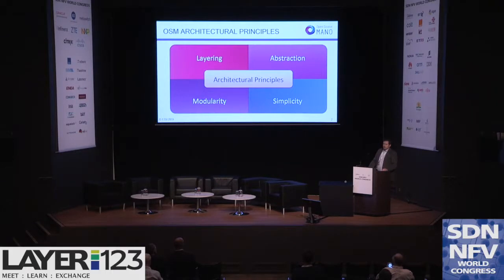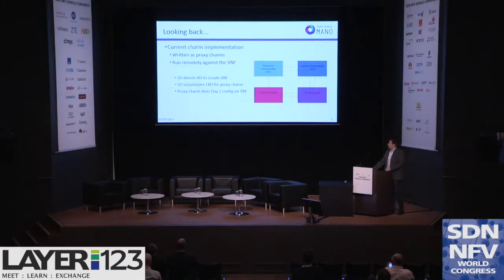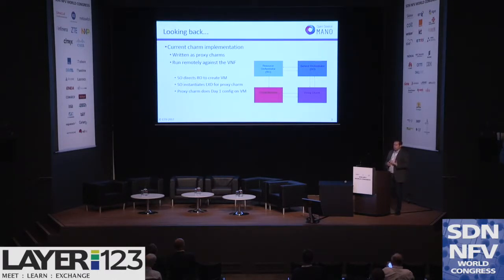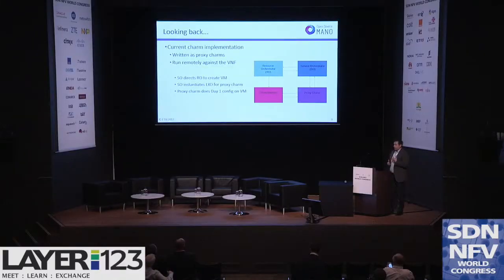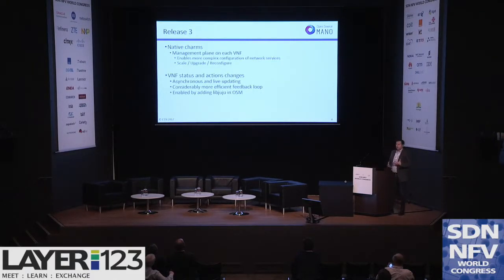VNFs Lifecycle Management & Integration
Presentation by Nathan Rader, Director NFV Strategy, Canonical

Webcast/recorded at SDN NFV World Congress 2017, The Hague; video courtesy of Layer123.